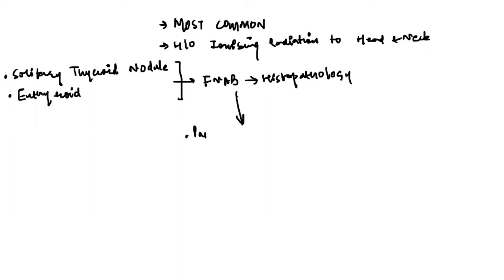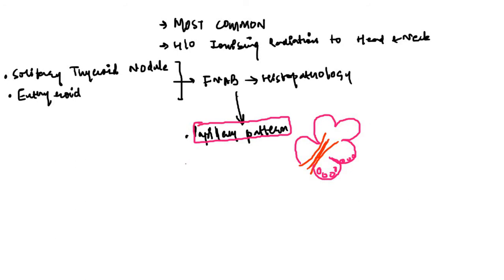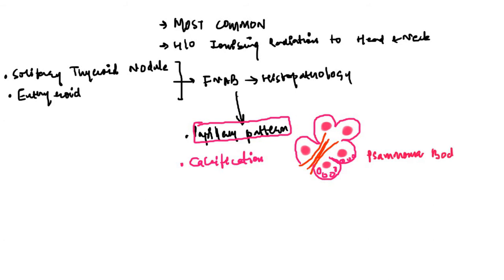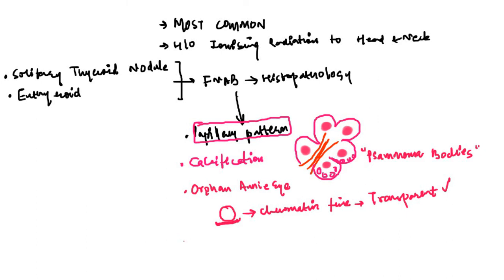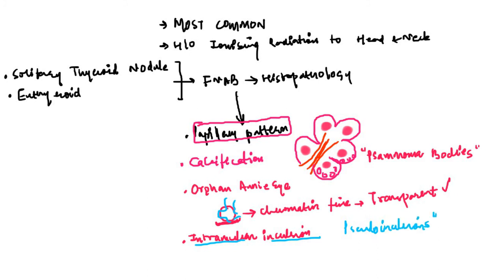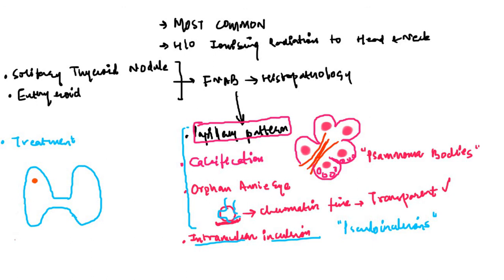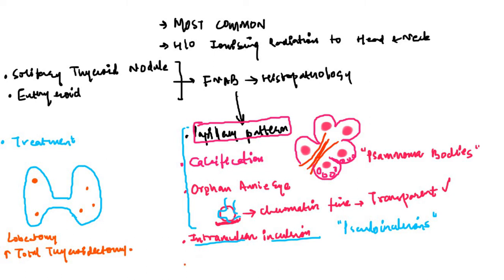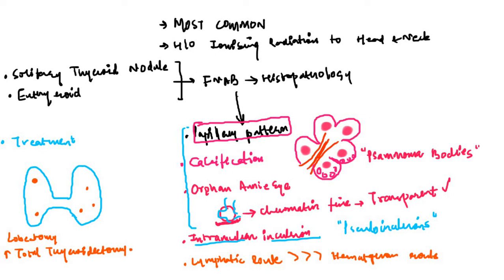Papillary Carcinoma of Thyroid | Thyroid Neoplasms Made Easy | usmle step 1 step 2CK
Papillary thyroid cancer or papillary thyroid carcinoma is the most common type of thyroid cancer representing 75 percent to 85 percent of all thyroid cancer cases. It occurs more frequently in women and presents in the 20–55 year age group. It is also the predominant cancer type in children with thyroid cancer, and in patients with thyroid cancer who have had previous radiation to the head and neck. It is often well-differentiated, slow-growing, and localized, although it can metastasize.
Papillary thyroid carcinoma is usually discovered on routine examination as an asymptomatic thyroid nodule that appears as a neck mass. In some instances, the mass may have produced local symptoms. This mass is normally referred to a fine needle aspiration biopsy  for investigation. FNA accuracy is very high and it is a process widely used in these cases. Other investigation methods include ultrasound imaging and nuclear scan. The ultrasound is a useful test to distinguish solid from cystic lesions and to identify calcifications. The thyroid ultrasound is also very effective to discover microcarcinomas, which refer to very small carcinomas

Papillary thyroid carcinomas are also discovered when a hard nodule is found in multinodular goiter, when enlarged cervical lymph nodes are detected, or when there are unidentified metastatic lesions elsewhere in the body.Expanding lesions found in the thyroid gland, especially if they are painful, should be examined as they may indicate the presence of papillary thyroid carcinoma. Other clinical signs that could indicate papillary thyroid are fixation to the trachea, a firm neck mass, damage to recurrent laryngeal or cervical sympathetic nerves. Five percent of the population can have thyroid nodules, and the majority will be benign.

Appropriate workup includes an ultrasound of the neck, followed by lab studies. Patients will usually meet with both an endocrinologist and a surgeon